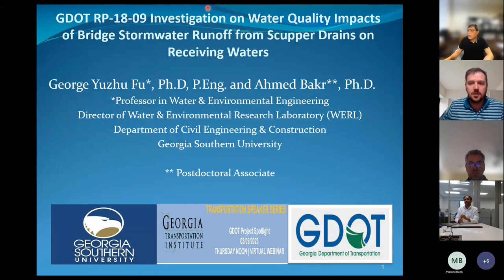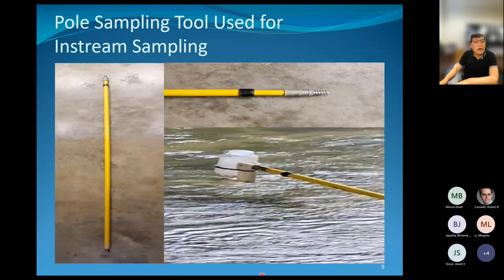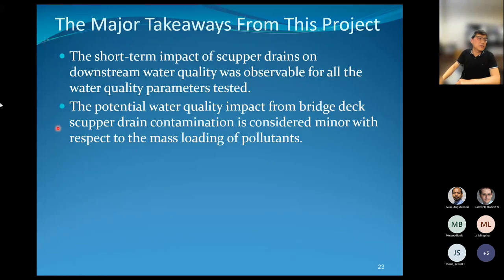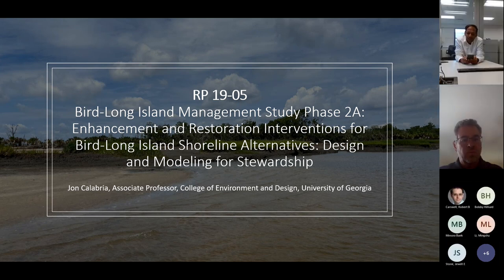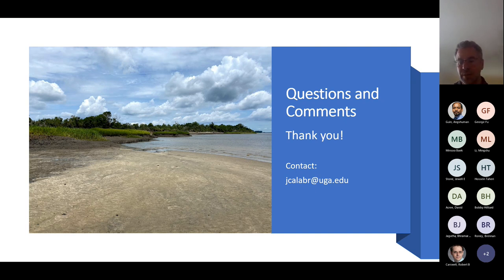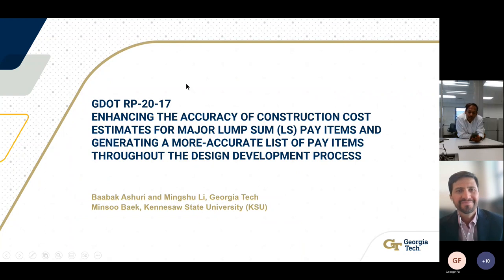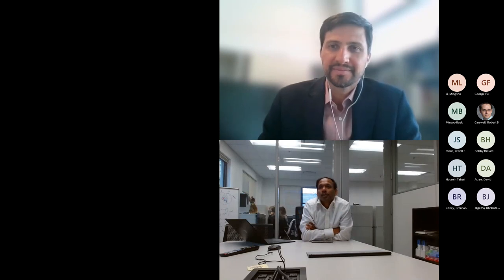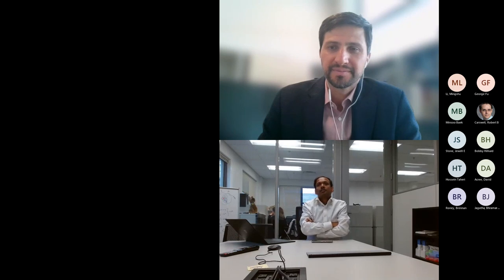GDOT GTI March Project Spotlight 2023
Thursday, March 9th, 2023 the Georgia Transportation Institute hosted a 1-hour webinar that spotlighted three recently completed GDOT Research projects. Each project had a maximum of a 15-minute presentation, with a short time afterward for questions.